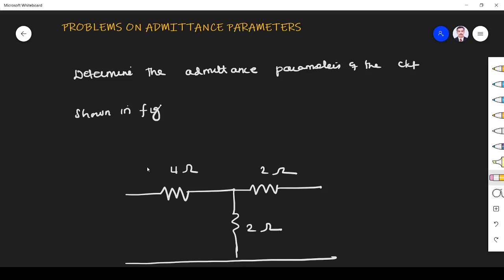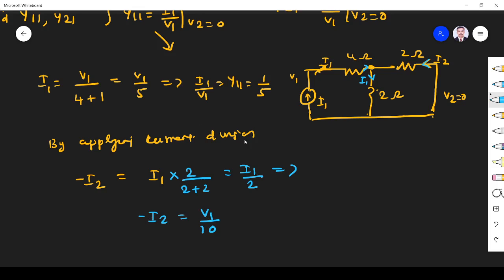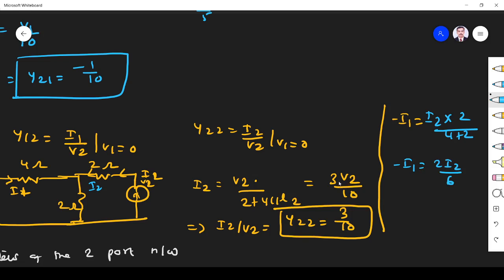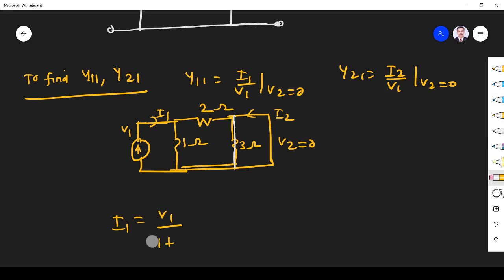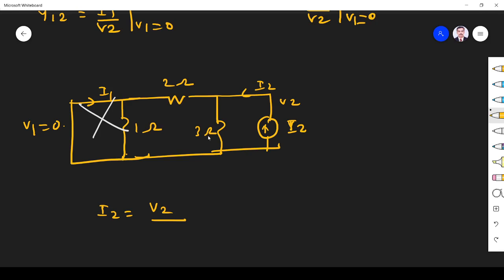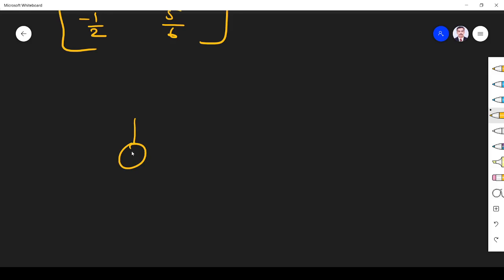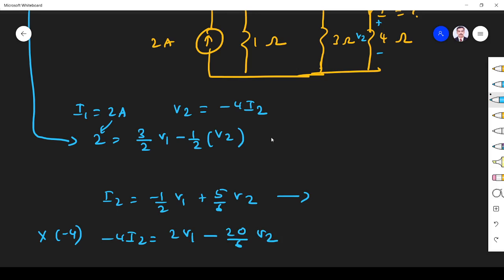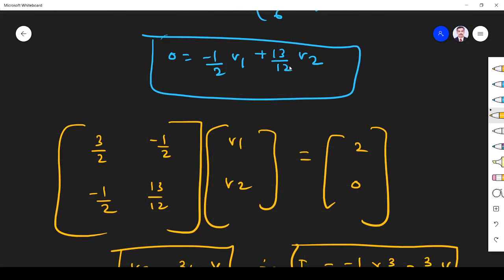Y Parameter Problems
Problems related to Y parameter are solved in this video

Two port networks, Z parameters, Y parameters, Transmission (ABCD) parameters, Hybrid(H) Parameters, Interconnection of two port networks, Symmetrical properties of T and π networks.